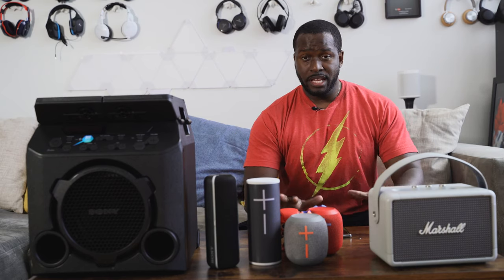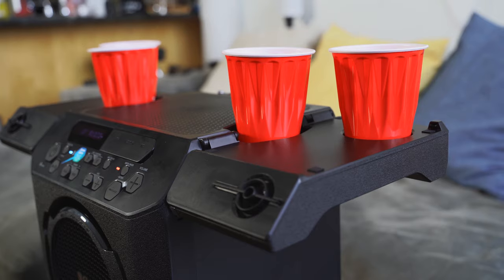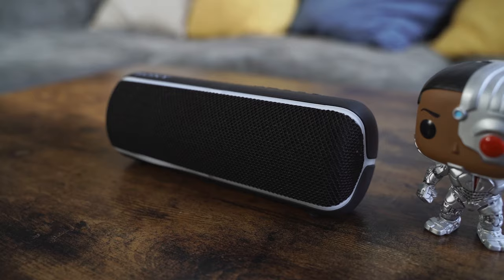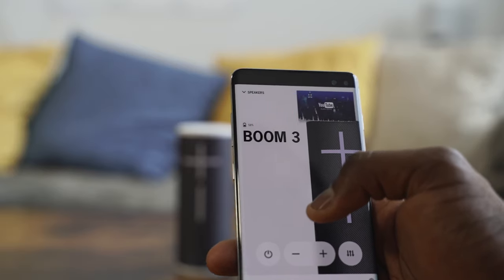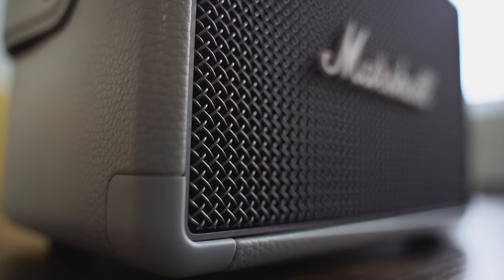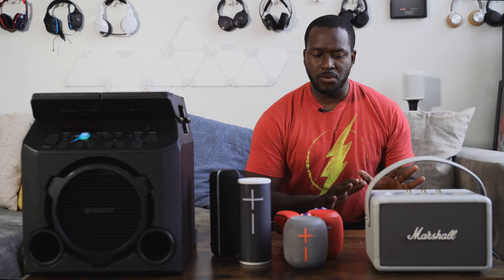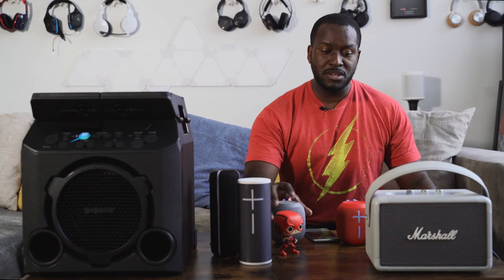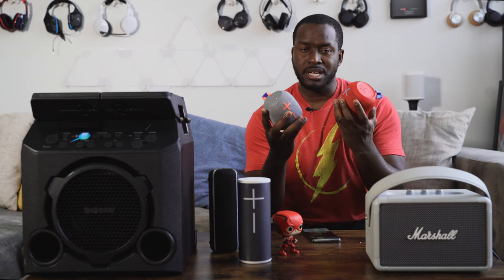Top 5 Portable SPEAKERS Summer 2019!!!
Portable speakers are a dime a dozen. Here are 5 best portable speakers summer of 2019.

SONY GTK-PG10
SONY SRS-XB22
Ultimate Ears Boom 3
Marshall Killburn II
Ultimate Ears Wonderboom 2

1) iMobile Test drive: A day with Mate 20 Pro +A Surprise